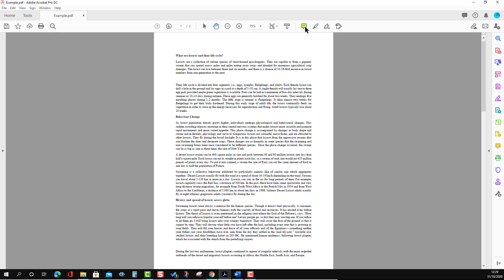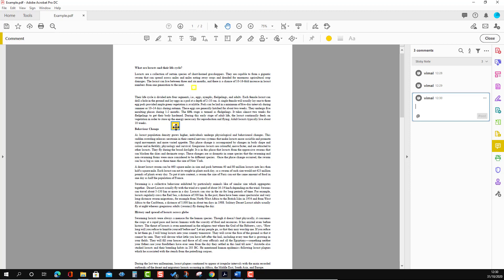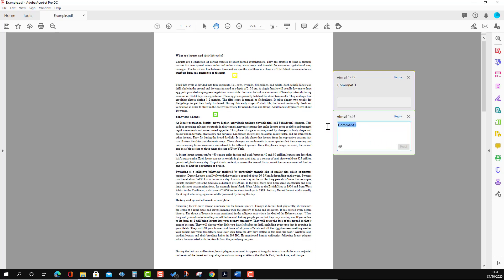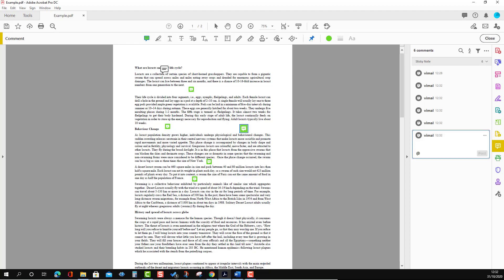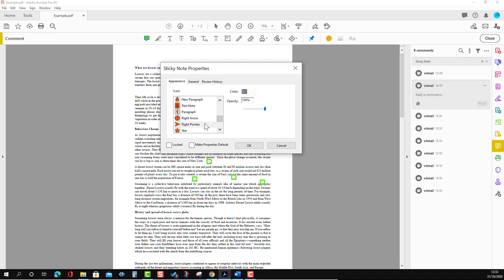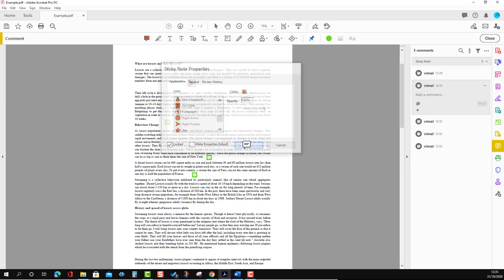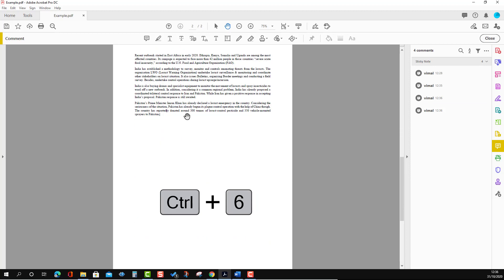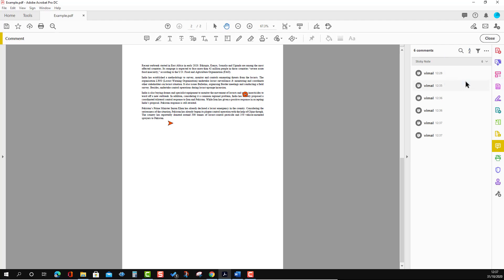How to use sticky note in adobe acrobat pro dc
This is an educational video demonstrating How to use sticky note in adobe acrobat pro dc.  The topics are summarised as follows.

00:00 Introduction
00:15 Sticky notes in adobe acrobat pro dc
01:52 Create comment for sticky note in Adobe DC
02:56 Keep tool selected
03:52 Change Icon of sticky note in adobe acrobat pro dc/Change color of sticky note.
04:20 sticky notes default in adobe acrobat pro dc/ sticky notes default properties in adobe acrobat pro dc/ Make current properties default/ sticky notes default in adobe acrobat pro dc
05:07 delete sticky notes in adobe acrobat pro dc
05:35 lock sticky notes in adobe acrobat pro dc
06:31 shortcut for sticky notes in adobe acrobat pro dc
07:15 filter sticky notes in adobe acrobat pro dc
08:00 Conclusion